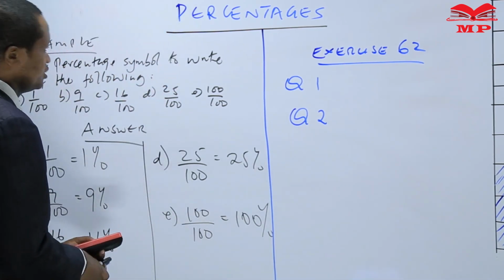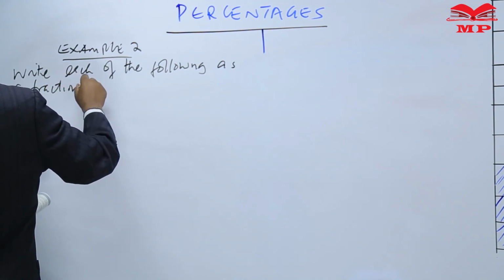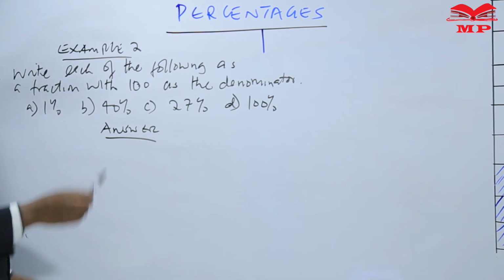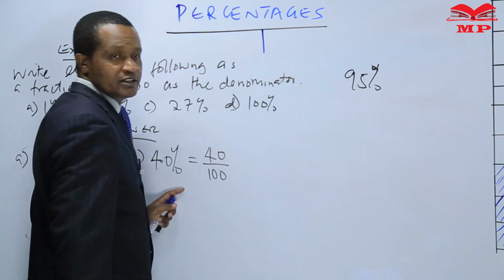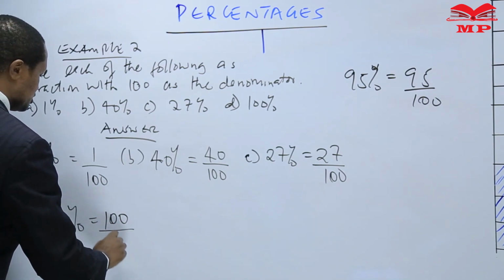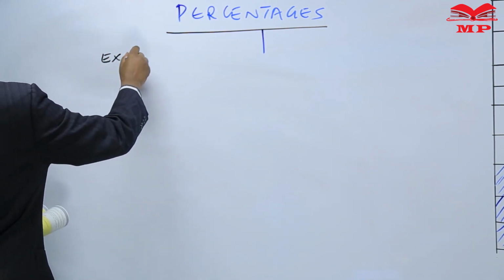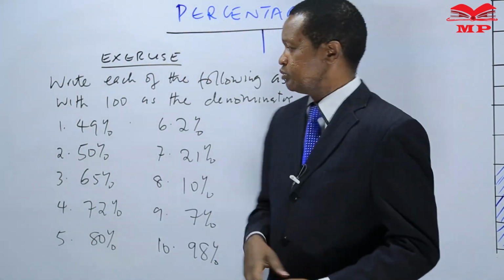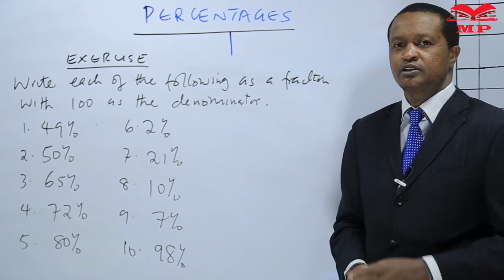PERCENTAGES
💯 **Percentages – Grade 8 Mathematics (CBC)** 📘

In this Grade 8 Mathematics lesson, explore the concept of percentages and learn how to convert between fractions, decimals, and percentages. Understand how to calculate percentage increase, decrease, profit, loss, and discount in real-life applications. This CBC-based lesson helps learners develop strong numerical and analytical skills useful in daily life and exams.

* Grade 8 learners following the CBC curriculum
* Primary and Junior Secondary Mathematics teachers and tutors
* Parents supporting learners at home
* Learners aiming to strengthen their Mathematics foundation

We simplify Mathematics using clear explanations, practical examples, and visual aids to help learners understand and enjoy Maths.